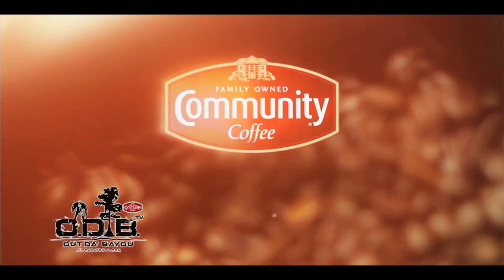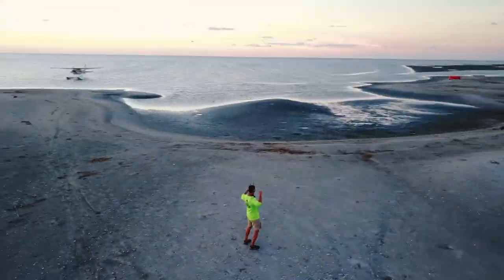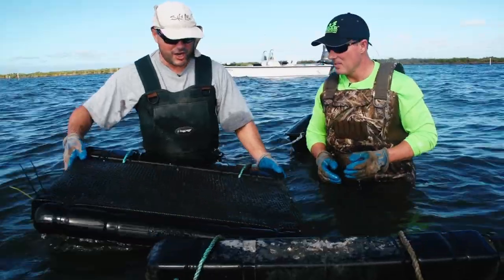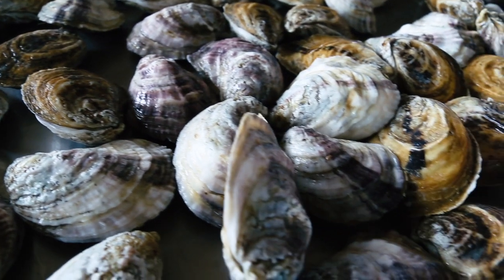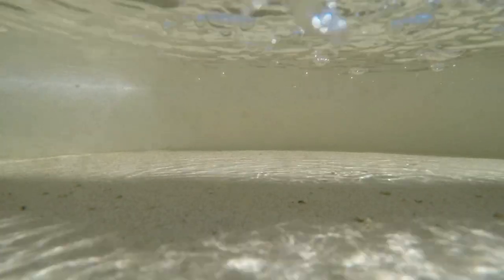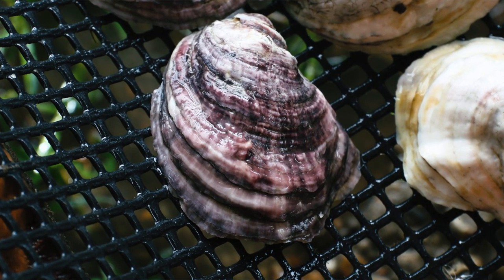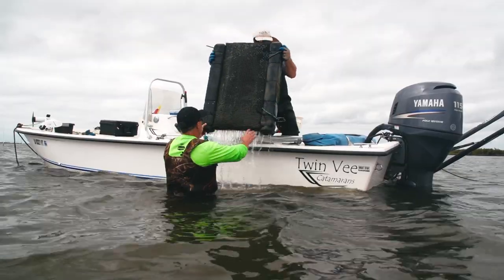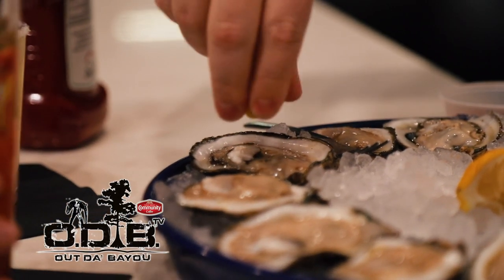The Science of Oysters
This video is about  The Science of Oysters